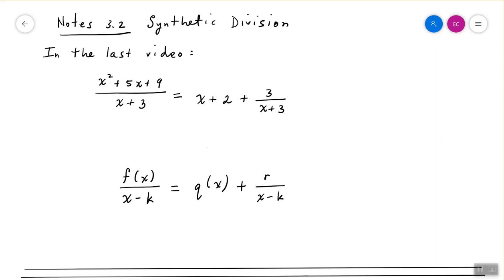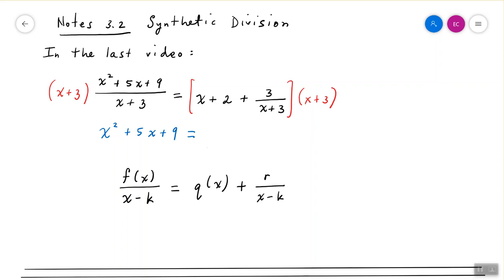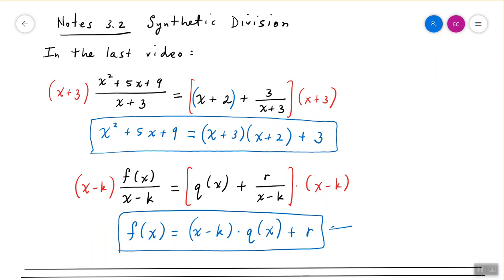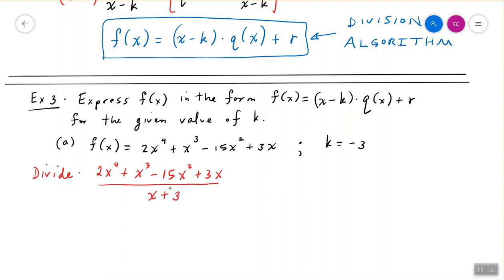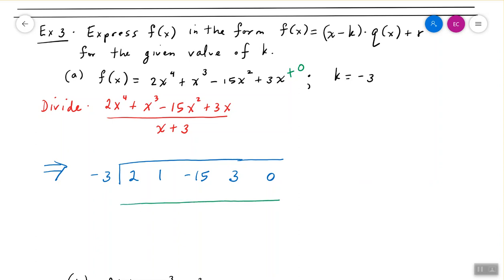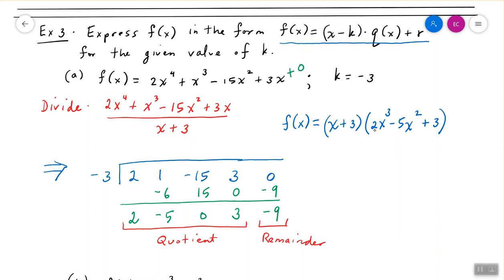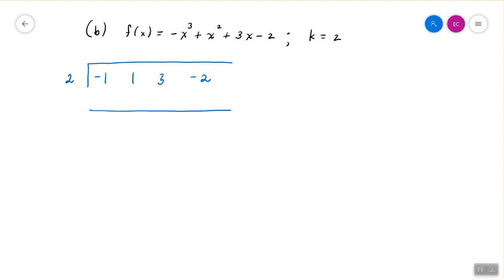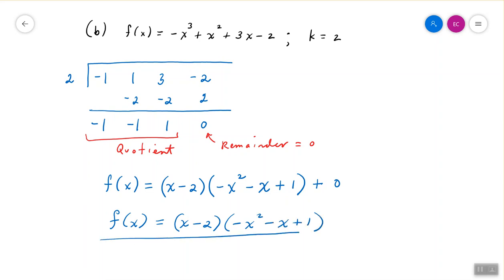Notes 3.2 Video 3